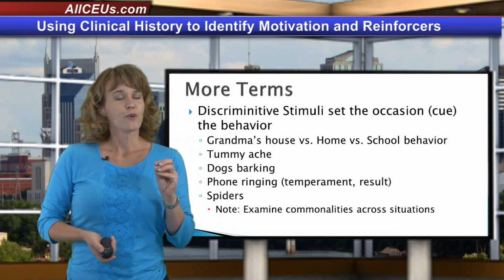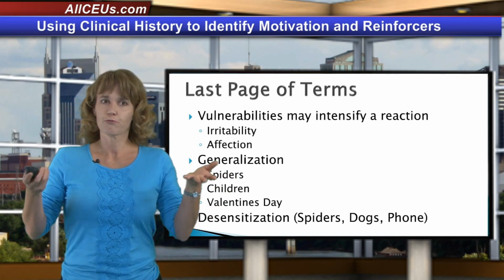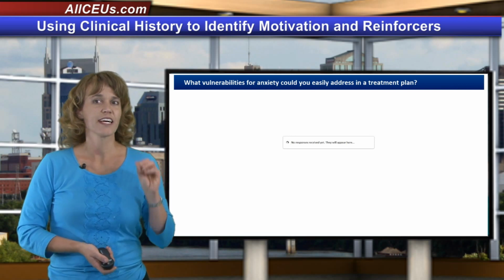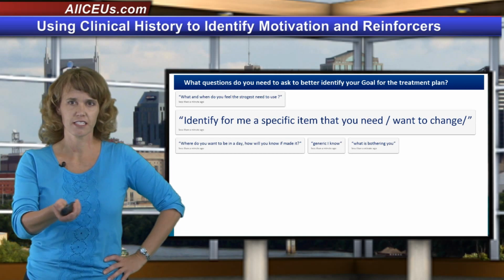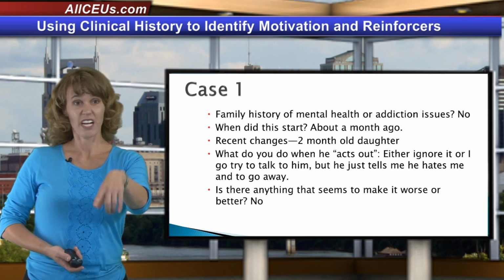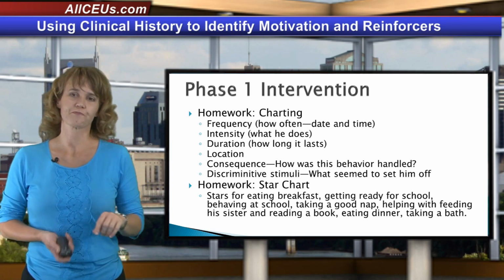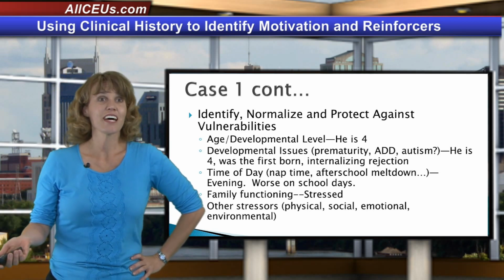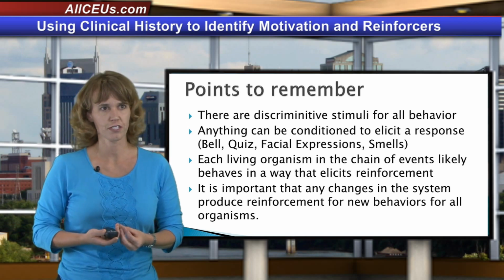The POWER of Clinical History in Goal Setting | Counseling Secrets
Continuing Education for LMFT, LCSW, LPC, LMFT.  NAADAC and State Accredited Education Provider Dawn-Elise Snipes, PhD, LPC NPI: 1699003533  The POWER of Clinical History in Goal Setting | Counseling Secrets

Unlimited CEUs for $59 @ AllCEUs

Dr. Dawn-Elise Snipes is a Licensed Professional Counselor and Qualified Clinical Supervisor.  She received her PhD in Mental Health Counseling from the University of Florida in 2002.  In addition to being a practicing clinician, she has provided training to counselors, social workers, nurses and case managers internationally since 2006 through AllCEUs.com Do you write beautiful treatment plans that your patients fail to follow?   Feel like all of your patients are "resistant?"  We will examine behavior, their motivations and the reinforcers maintaining them in this video.  Continuing Education (CE) credits for addiction and mental health counselors, social workers and marriage and family therapists can be earned for this presentation

This is the on-demand version of a live event presented on 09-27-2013 for Counseling CEUs for LPC and LMHC

00:00 Introduction

    Overview of behavior modification and treatment planning, focusing on motivation and reinforcement.

03:00 Reviewing Case Examples

    Discussing how to identify potential reinforcers and stimuli that motivate behavior.
    Introduction to the case study that will be used for demonstration.

06:30 Reinforcement vs. Punishment

    Definitions and examples of reinforcement (positive and negative) and punishment.
    Explanation of how reinforcement increases behavior and punishment decreases behavior.

10:00 Discriminative Stimuli

    Explanation of how different stimuli can set the occasion for a behavior to occur.
    Examples of environmental and emotional stimuli that trigger reactions.

13:30 Impact of Vulnerabilities

    How vulnerabilities like sleep deprivation, stress, and illness intensify reactions to stimuli.
    Introduction to the concept of vulnerabilities in Dialectical Behavior Therapy (DBT).

17:00 Generalization of Behavior

    The process of generalizing reactions to various stimuli (e.g., a fear of spiders leading to fear of all spiders).
    Impact of past experiences on current reactions.

21:00 Case Study: Johnny's Behavior

    Introduction to Johnny, a 4-year-old who is acting out due to changes at home.
    Detailed exploration of Johnny’s daily routine and recent family changes (new baby sister).

30:00 Analyzing Johnny's Behavior

    Step-by-step analysis of Johnny’s behavior, triggers, and reinforcements.
    Discussion of the relationship between Johnny’s tantrums and the attention he receives.

36:00 Identifying Patterns and Vulnerabilities

    Identifying common patterns in Johnny's behavior and potential vulnerabilities like tiredness and sibling rivalry.
    How changes in the family dynamic have contributed to his outbursts.

42:00 Creating a Treatment Plan for Johnny

    Developing a plan to reduce tantrums by rewarding positive behaviors and creating structure.
    Suggestions for engaging Johnny with positive reinforcement like star charts and quality time with his parents.

50:00 Addressing Parental Stress

    Discussion on the importance of reducing stress for the parents to improve the overall family dynamic.
    Exploration of how parental stress impacts Johnny’s reactions and behavior.

55:00 Recap and Takeaways

    Summary of the behavior modification strategies covered, including the role of vulnerabilities and reinforcers in treatment planning.